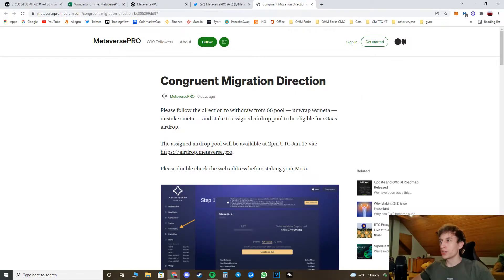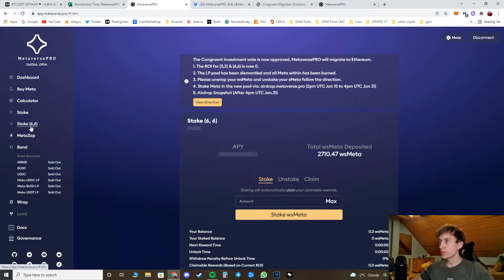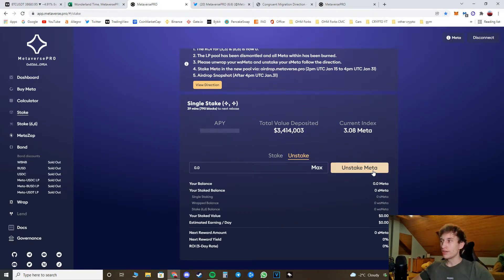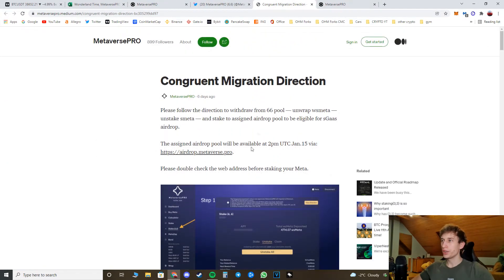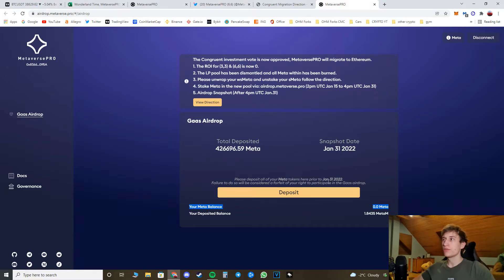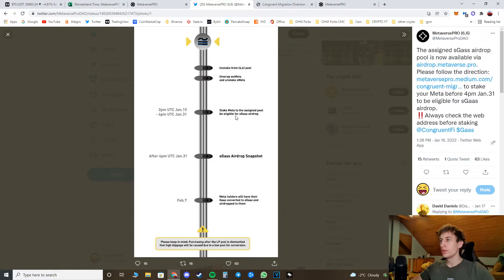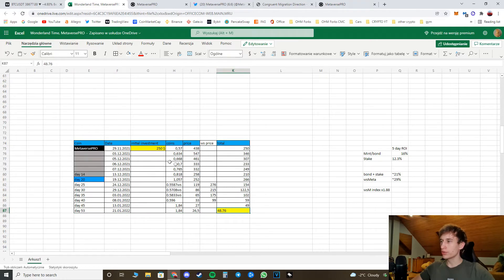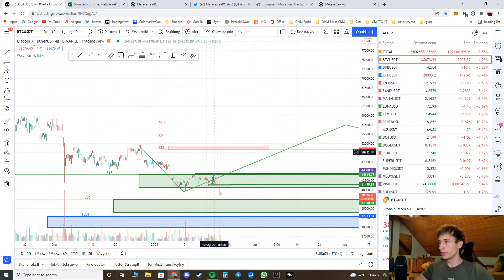MetaversePRO How to migrate to ETH network (sGaas Airdrop Tutorial)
Hi in this video im showing u a step by step tutorial how to get the sGaas aidrop and migrate to Ethereum network.